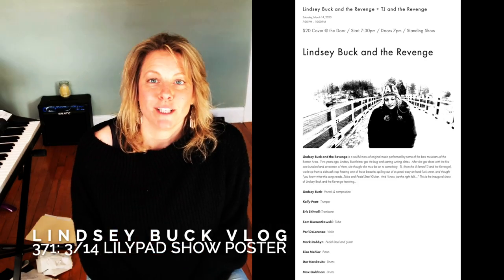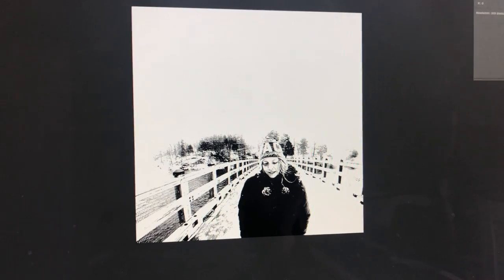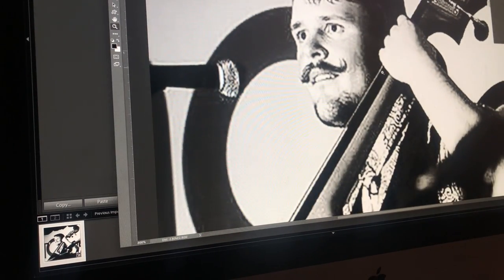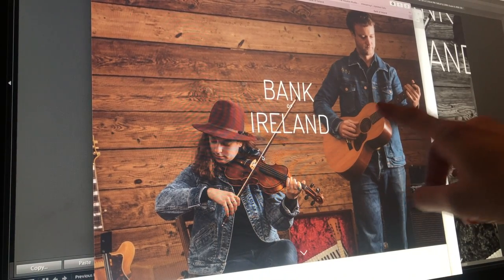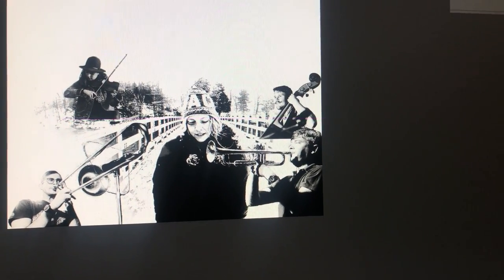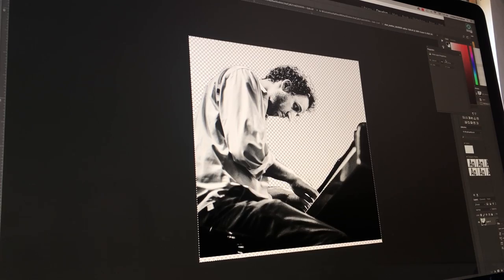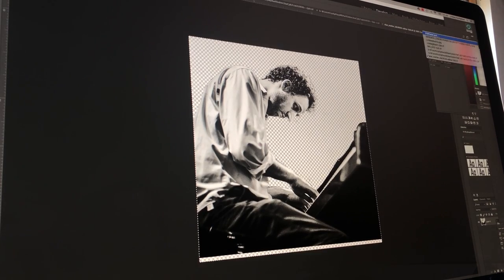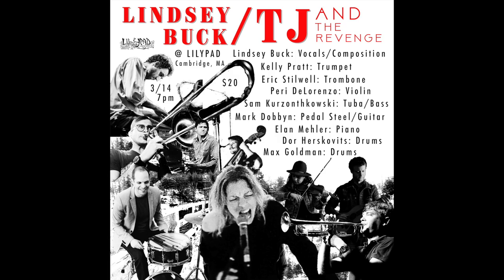3/14 Lilypad Show Poster | Lindsey Buck VLOG | Episode 371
"Lindsey Buck and THE REVENGE is a soulful mess of original music performed by some of the best musicians of the Boston Area." FEATURING...
Lindsey Buck:  Vocals & Composition
Kelly Pratt:  Trumpet
Eric Stilwell: Trombone
Sam Kurzontkowski:  Tuba & Bass
Peri DeLorenzo:  Violin
Mark Dobbyn:  Pedal Steel and Guitar
Elan Mehler:  Piano
Dor Herskovits:  Drums
Max Goldman:  Drums

Making the poster for a very special show at Lilypad - Cambridge, MA - March 14, 2020!

WEEKLY VLOGS, behind the scenes videos, recording sessions, rehearsals, music videos, new music releases and more!